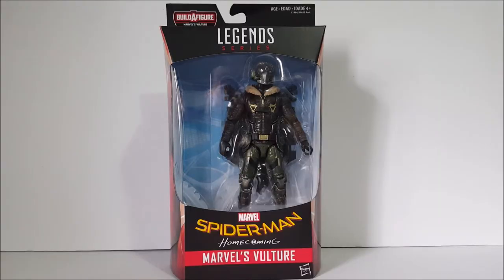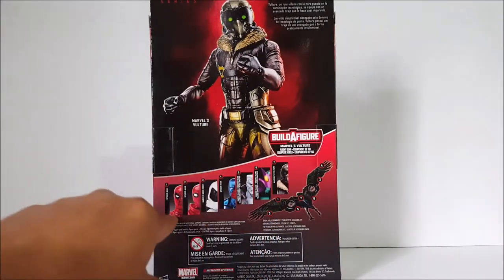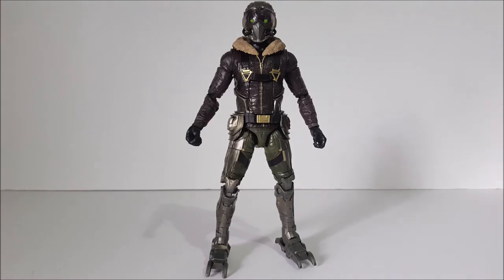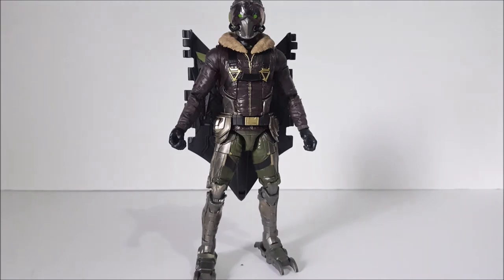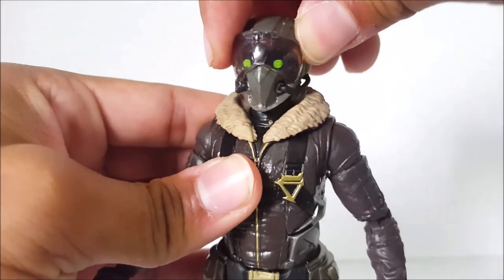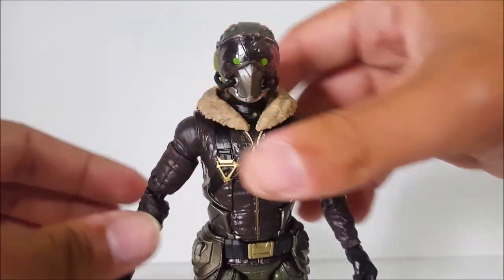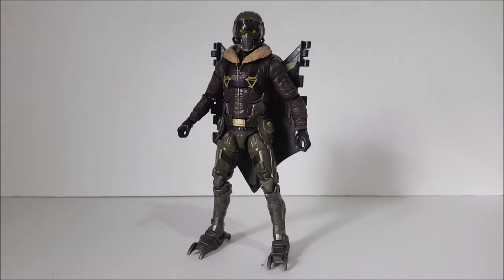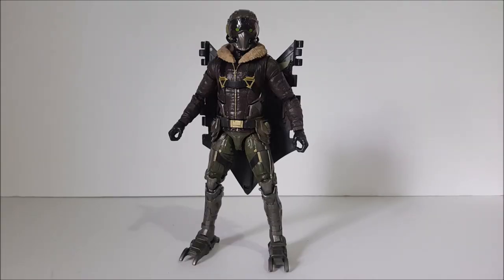Marvel Legends Vulture Figure Review Spider Man Homecoming Build A Figure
Video review of the new Spiderman home coming 6 inch marvel legends action figure by hasbro from the Vulture build a figure flight gear wave series